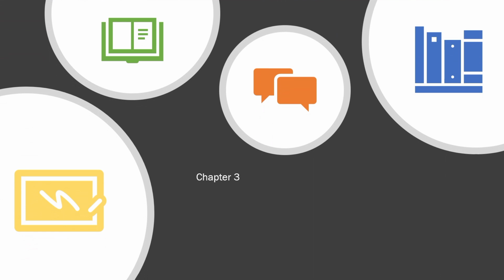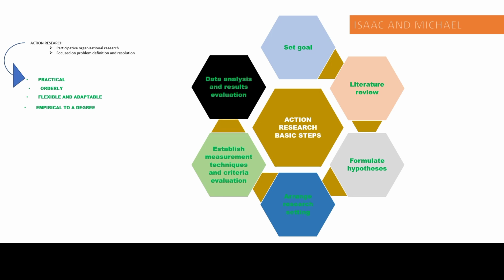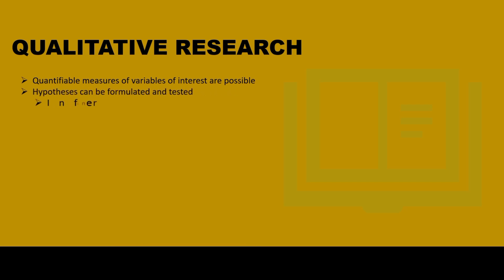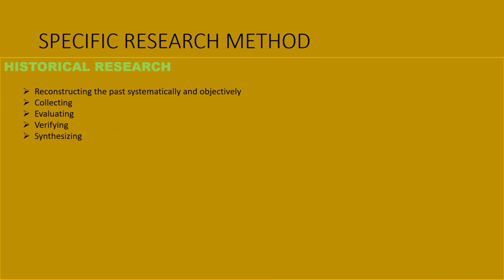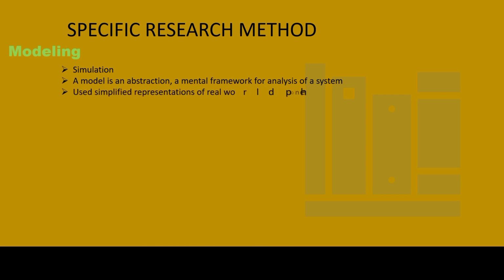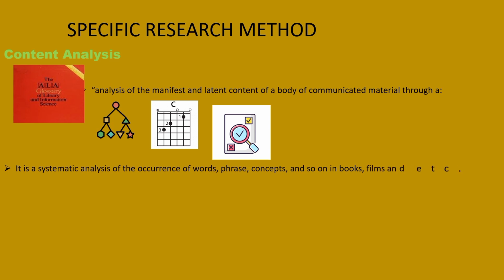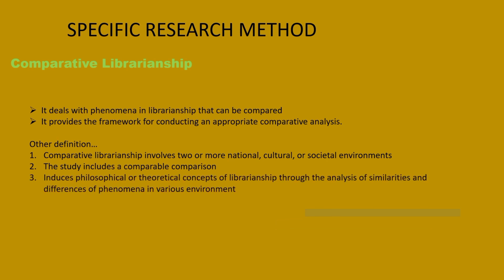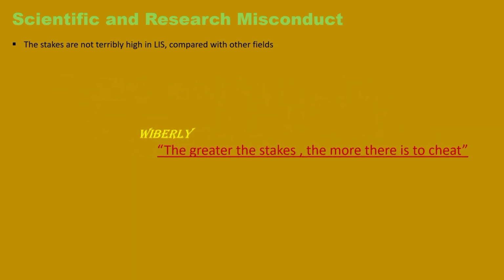chapter 3: Selecting Research Method